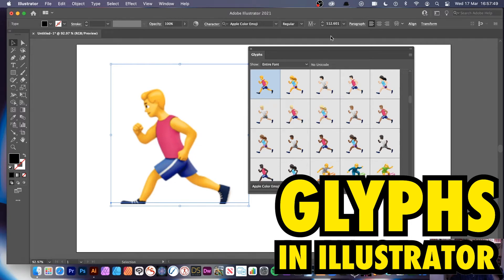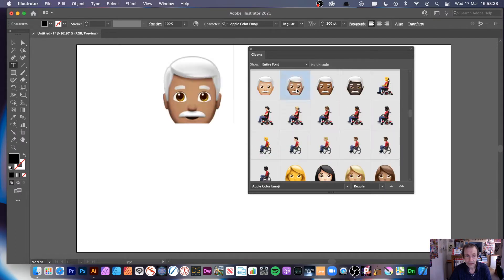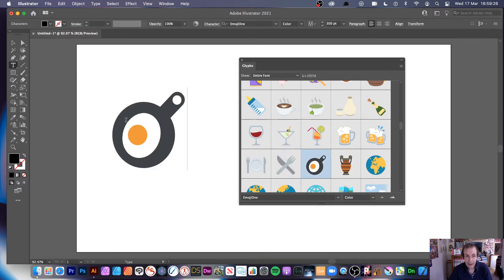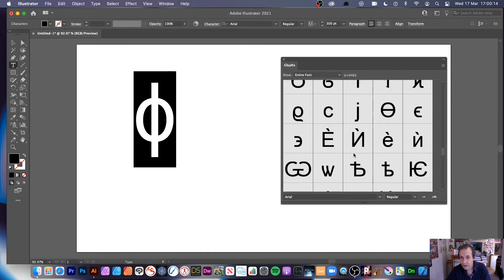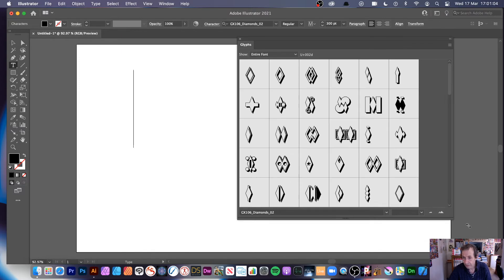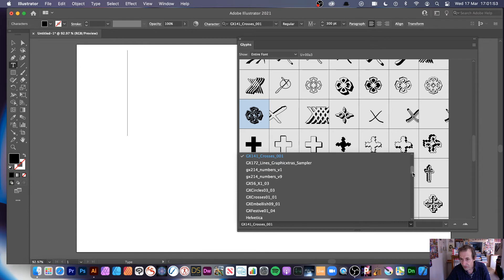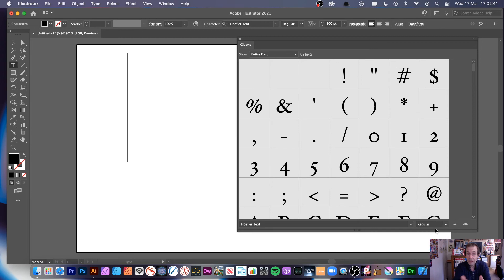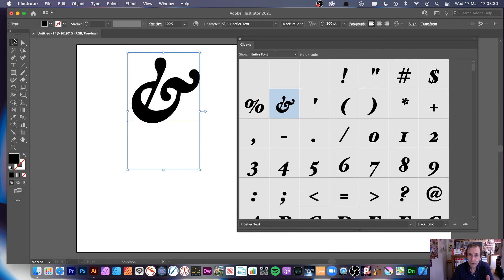How To Use Font Glyphs In Illustrator Tutorial | Graphicxtras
Illustrator : glyph panel and accessing type designs tutorial - how to quickly access type / designs / explore your typefaces / access Apple emojis etc in Illustrator